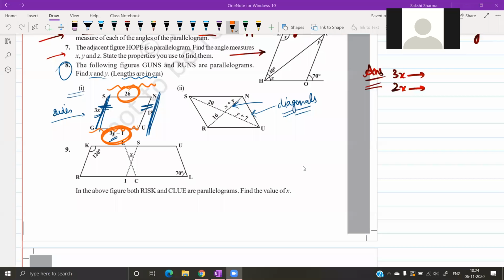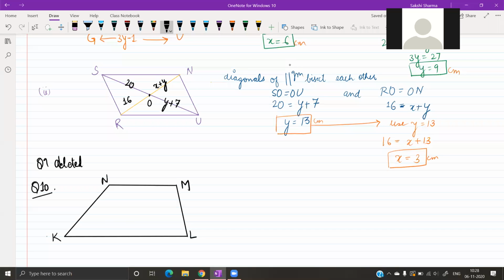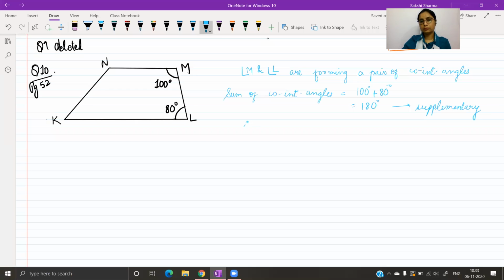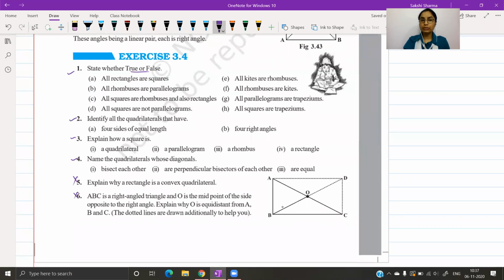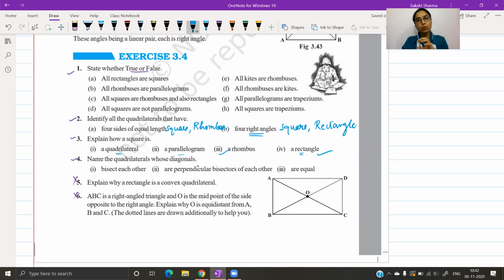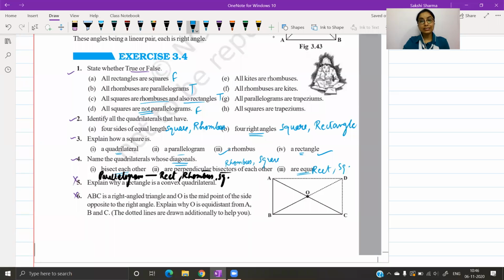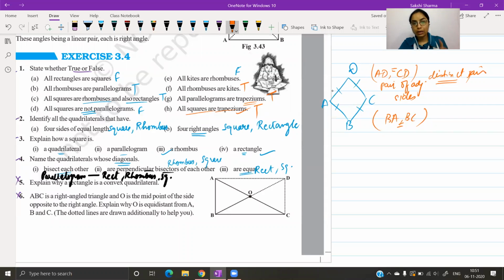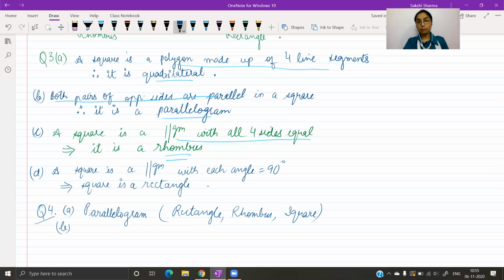Class VIII~NCERT~Ch 3~UNDERSTANDING QUADRILATERALS [Part VI]